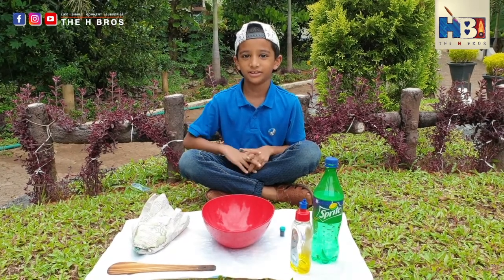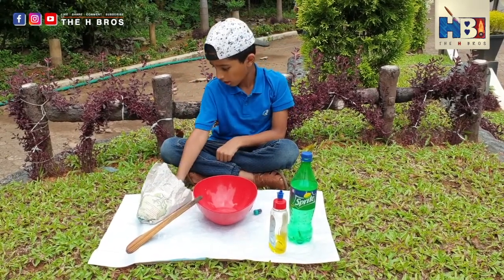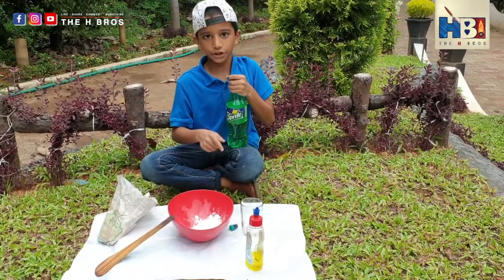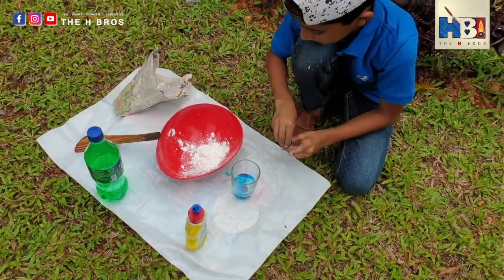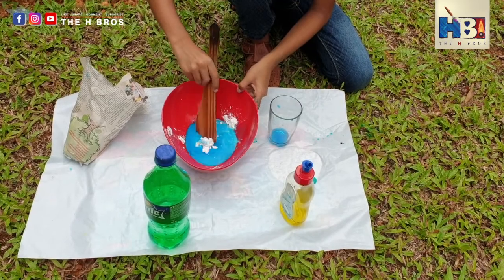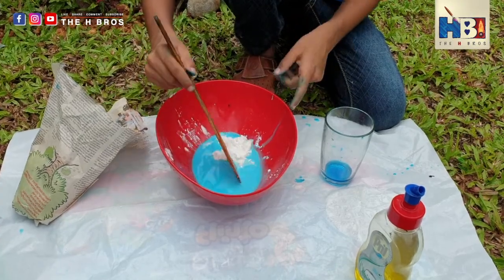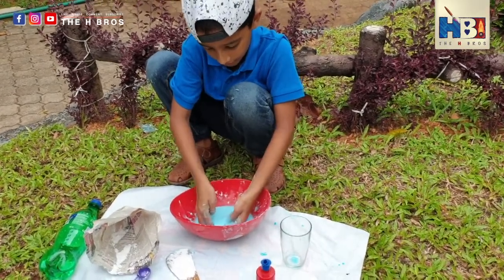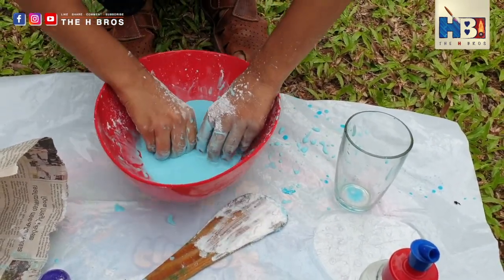How to make easy perfect oobleck/slime at home for kids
In this video, Heron will teach you how to make easy perfect oobleck slime at home for kids. You need only very few things listed below to make the oobleck/slime.

• Corn Flour
• Bowl to Mix
• Water
• Food Color
• Dish Wash Soap*
• Wooden Spatula
• Glass
• Messy Mat**

* You can use dish wash soap to make the oobleck loose.
** If you don't have a messy mat you can use newspaper.

The H Bros :)